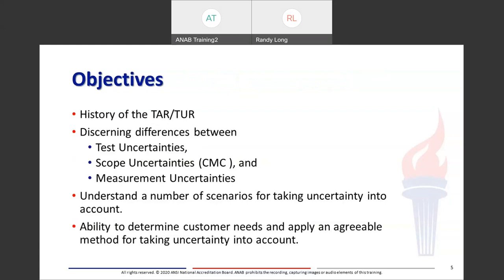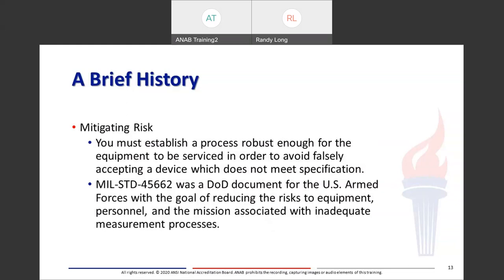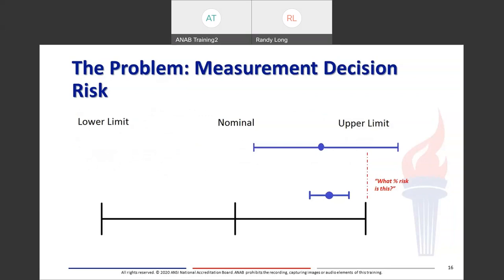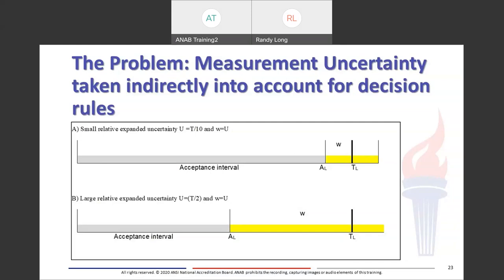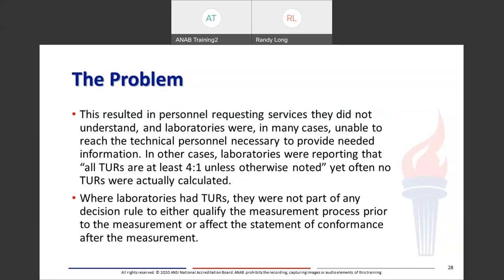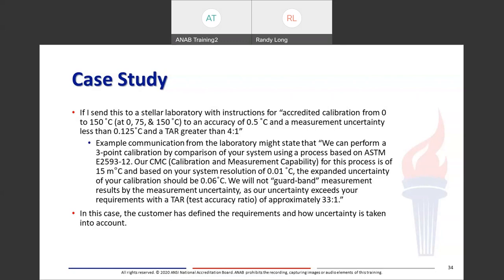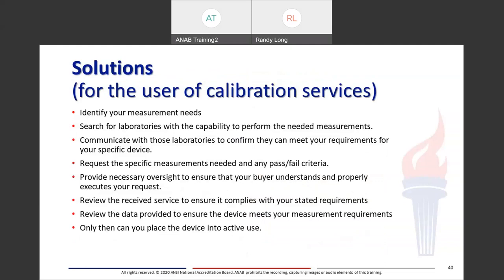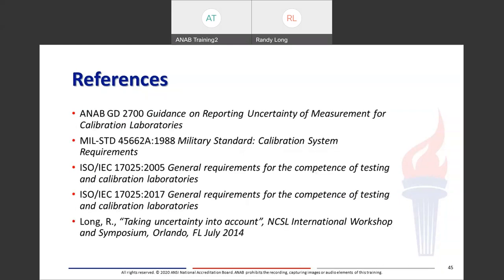ANAB Webinar: ISO/IEC 17025:2017 and Statements of Conformance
Statements of Conformance have been an important part of calibrations throughout the years.  A statement of conformance is an expression that describes the conformance or non-conformance of an item to a specification or standard.  Examples of statements of conformity are pass or fail, in tolerance or out of tolerance, or in spec or out of spec.  The laboratory determines conformity, or non-conformity, through testing or calibration measurements and reports the statement of conformity on the test report or calibration certificate.

This webinar will provide some history on how risks have been mitigated when making these statements, explain some of the common decision rules used in industry, introduce language to explain these to customers, and detail one of the oldest in use today.

Presenter:
Randy Long, Senior Manager of Accreditation, Calibration

Randy is a Senior Manager of Accreditation for Calibration Laboratories and EMC Testing Laboratories and Inspection Bodies at ANAB.  He is a qualified peer evaluator for ISO/IEC 17011 for APAC and IAAC and has participated in the development of APAC and IAAC Guidance documents and current member of APAC Calibration working group.

Randy is involved in Standards Development Organizations including committees in ASME, ASTM, C63, NCSL and SAE as well as being a member of ASME, ASTM and IEEE societies.